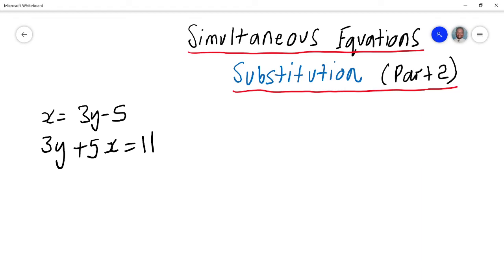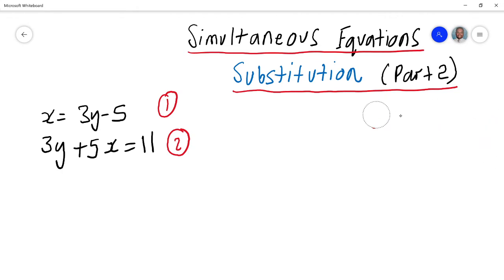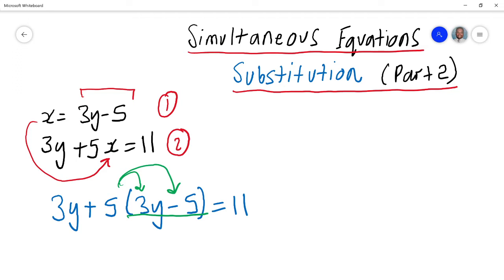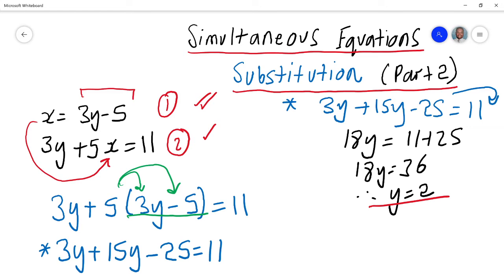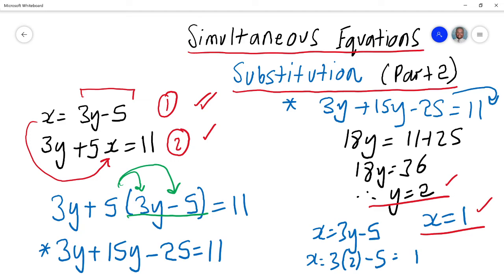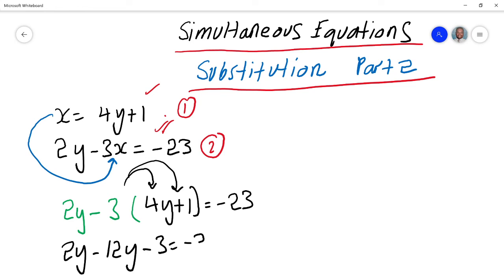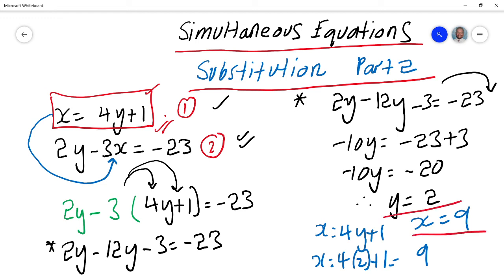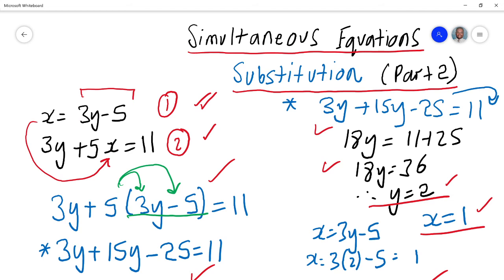Simultaneous Equations Substitution Part 2